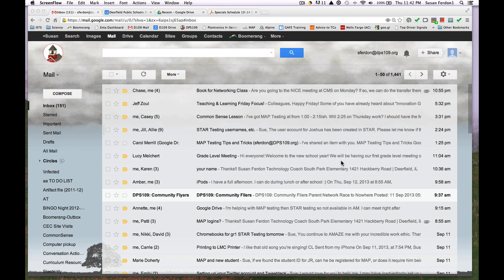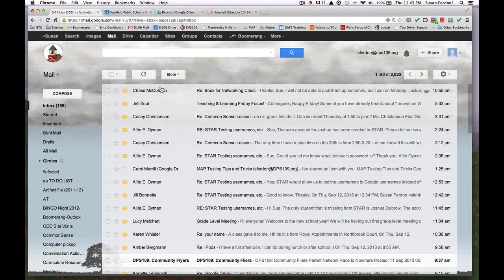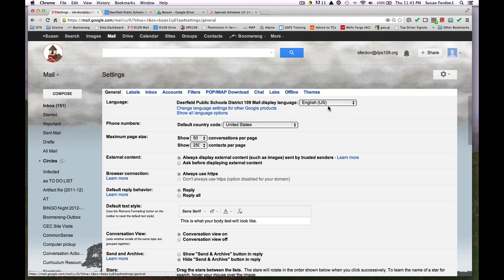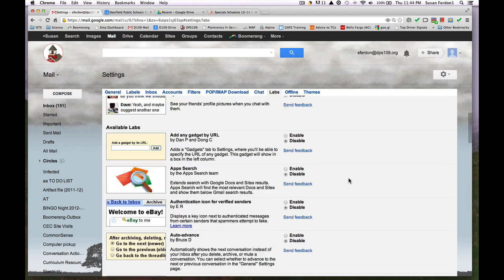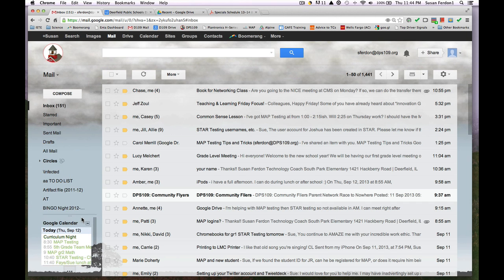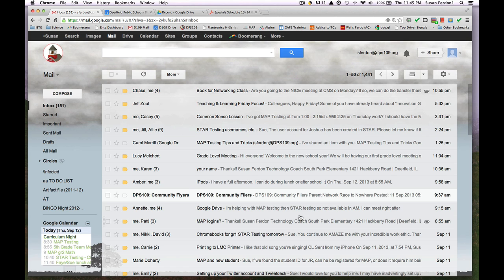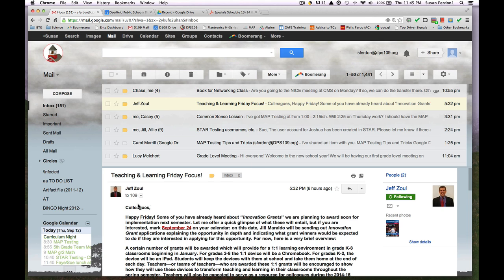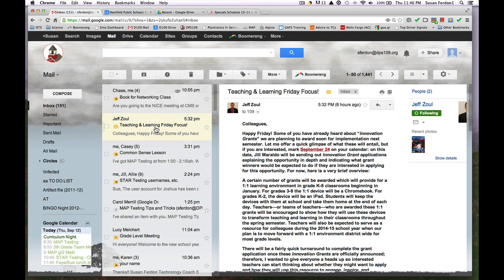Making Your Google Inbox Look More Like at Outlook Inbox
working with Google Calendar.